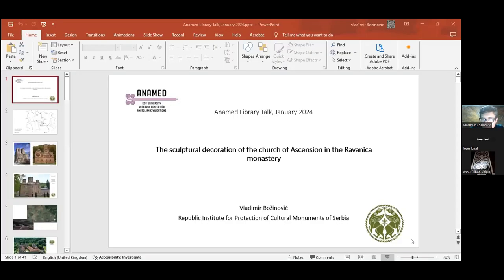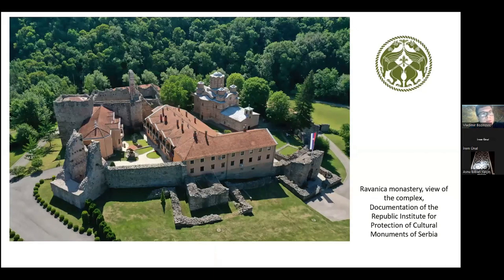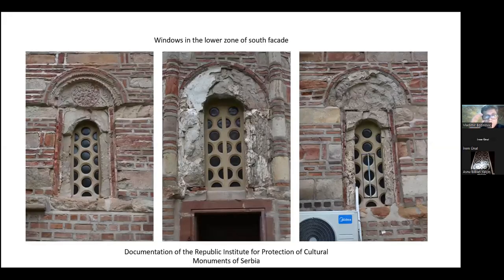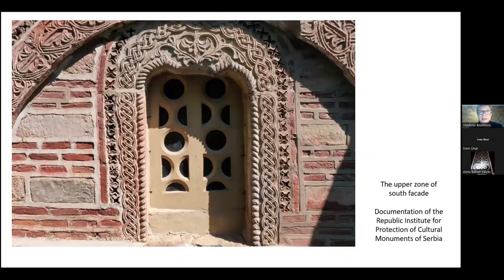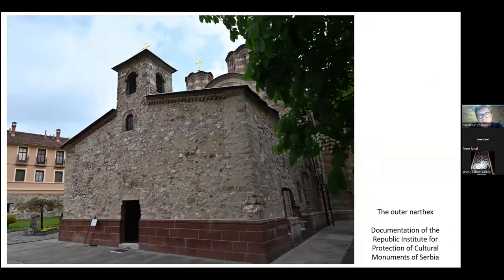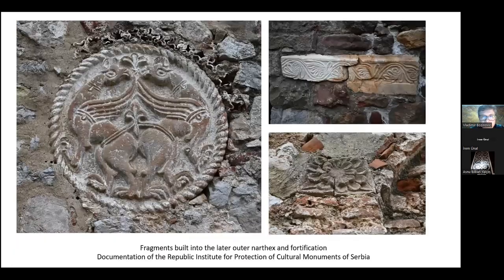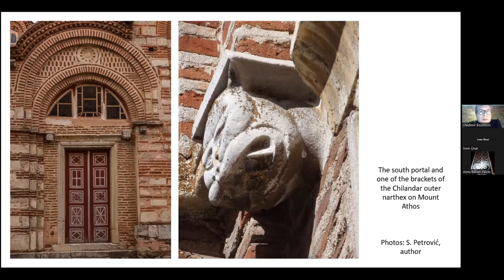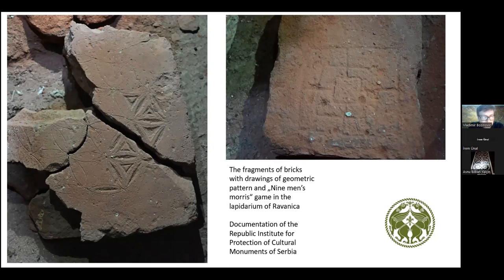Modern Conservation: The Sculptural Decoration of the Church of Ascension in the Ravanica Monastery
ANAMED Library Talks continue on January 9 with Vladimir Božinović and Asnu Bilban Yalçın. The talk is entitled “Modern Conservation: The sculptural decoration of the church of Ascension in the Ravanica monastery”

The church of Ascension in the Ravanica monastery near Ćuprija represents the masterpiece of Serbian medieval architecture. Built sometime between 1375 and 1381 under the auspice of the ruler of Moravian lands, Prince Lazar Hrebeljanović, it was meant to host the tomb of its ktetor and to function both as the monastery church as well as the royal mausoleum. The royal character of the monument was particularly emphasized by rich sculptural decoration conducted in the “Moravian style” that embellishes the exterior of the edifice. Since some of these reliefs were significantly damaged during later centuries, Božinović’s research aims to shed new light on parts of elements ornamented with sculpture (archivolts, consoles, colonettes, and rosettes) that mostly belong to the decoration of the original exonarthex and that are nowadays located in the monastery lapidarium. Asnu Bilban Yalçın will be the moderator of the talk